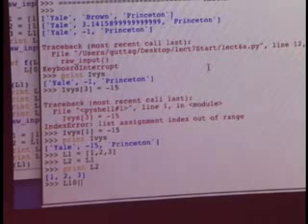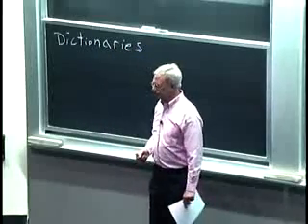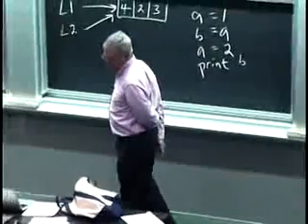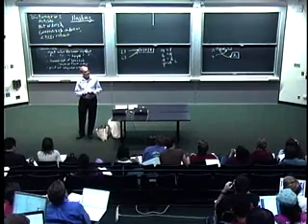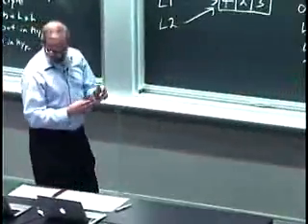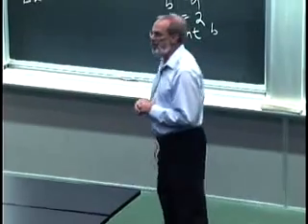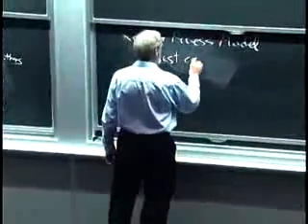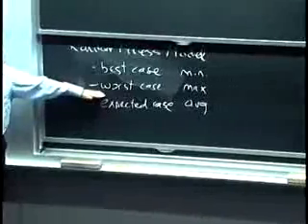Lec 7 MIT 6 00 Introduction to Computer Science and Programming, Fall 2008